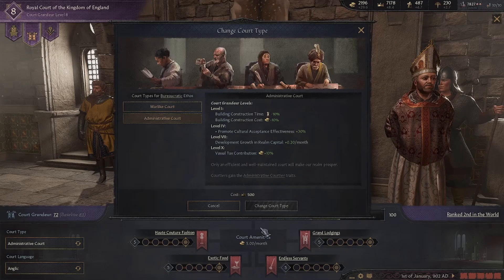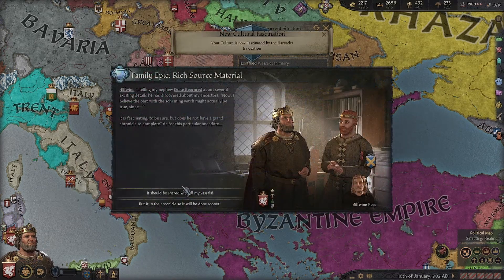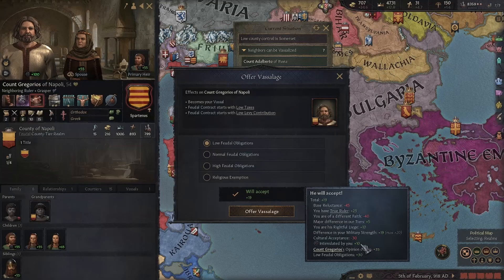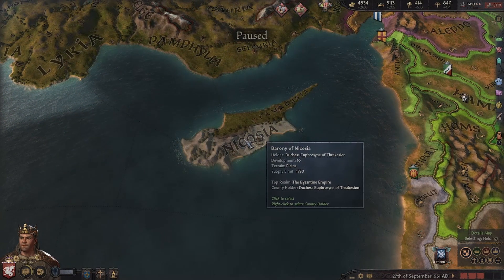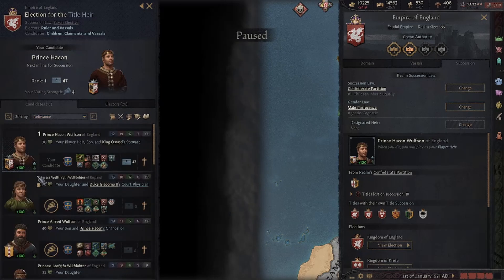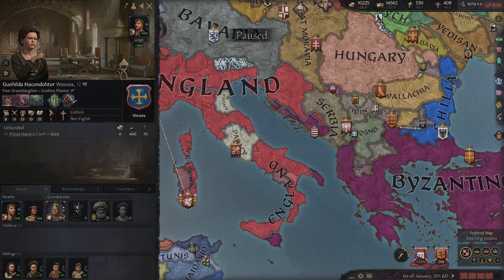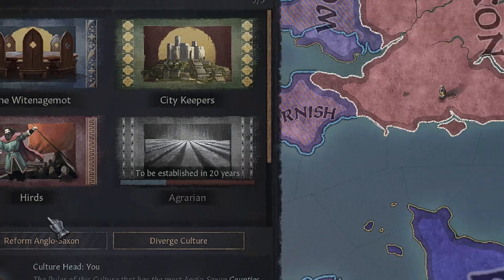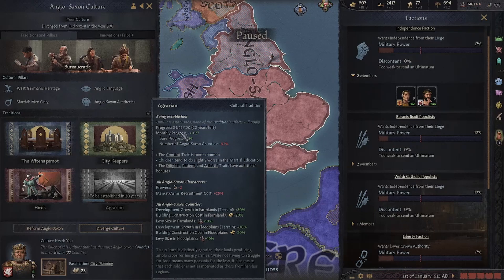CK3 Advanced Tips for Elite Players